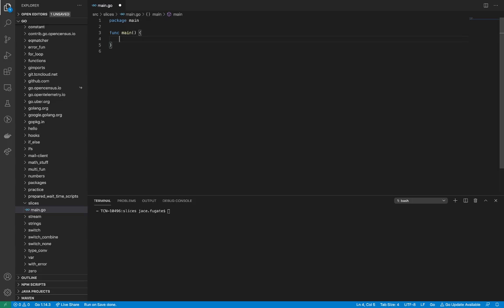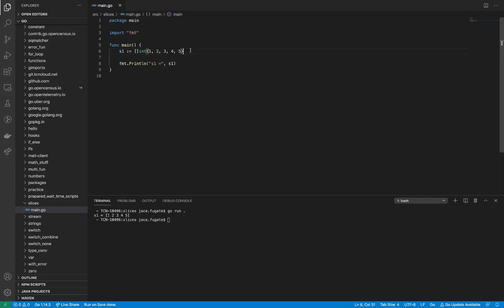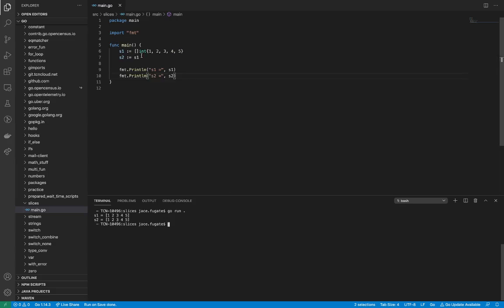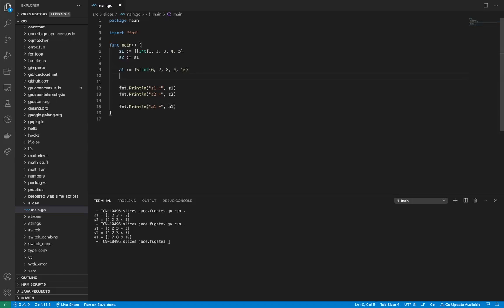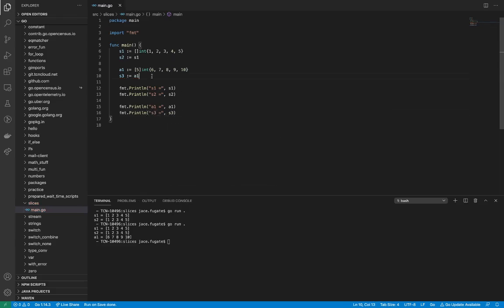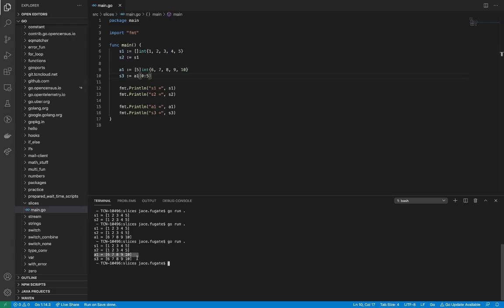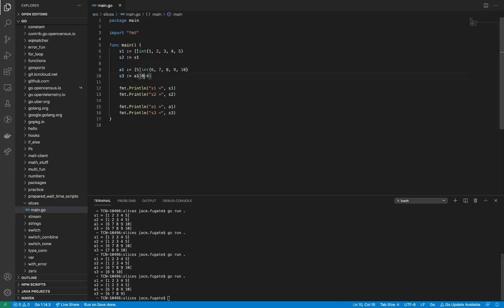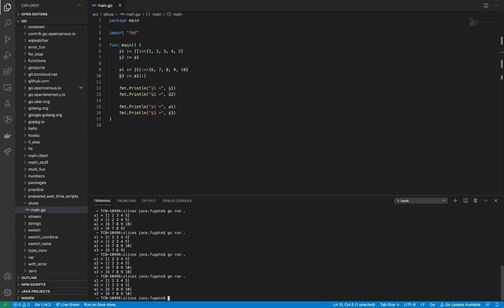Go Programming: Session 10.2 - Create slice from array or another slice